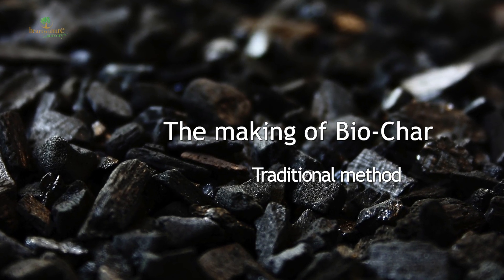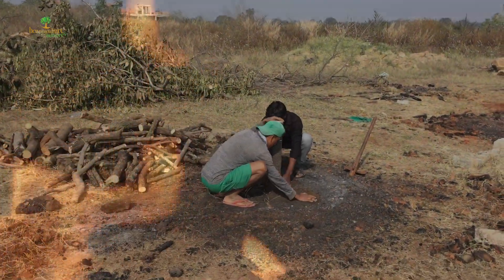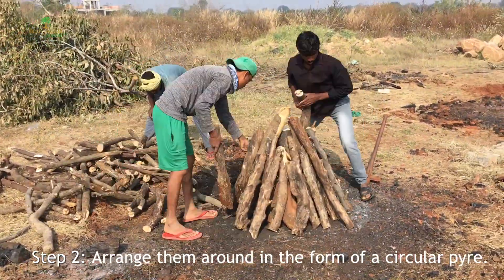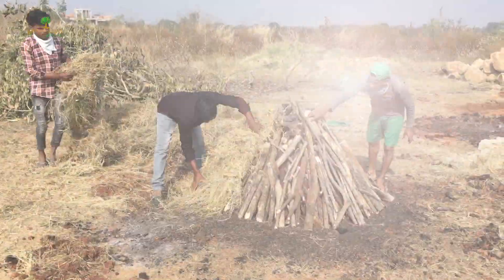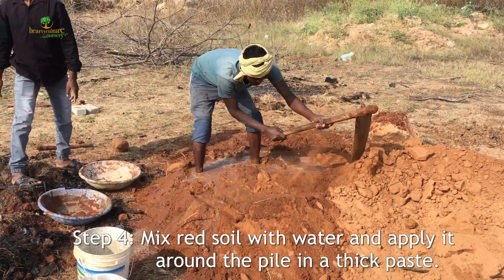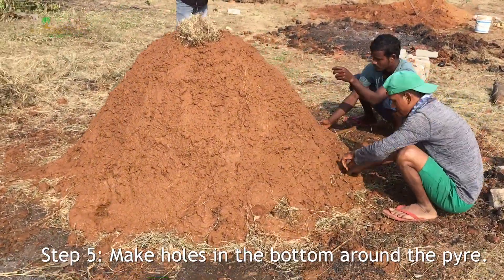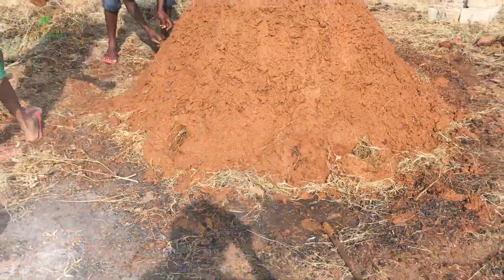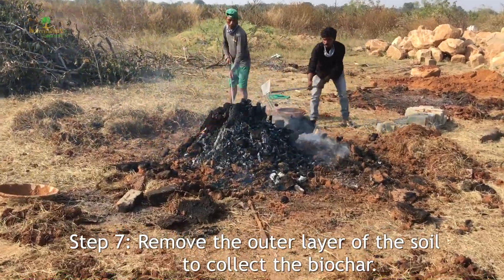Biochar series: Making Biochar through traditional Method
Bio Charcoal, with the dawn of the century, has become a focal point in improving soil and enriching it with its unique characteristics and immense potential and application to being highly beneficial to farmers, even in areas that lack optimum soil fertility, pH levels, and adsorption capacities. It has also become a crucial point of research in multiple disciplines as the need for soil enrichment has become urgent in today’s scenario.

In this video, we can see how we can make Biochar ourselves through the traditional method of Soil cover.

Soil cover Method:

Cut logs to heights of 3 to 4 feet.
Arrange them around in the form of a circular pyre
Cover grass around the pyre.
Mix red soil with water and apply it around the pile in a thick paste. Make holes in the bottom around the pyre.
Lit fire on the top.
In about 4 hours Biochar would be ready.